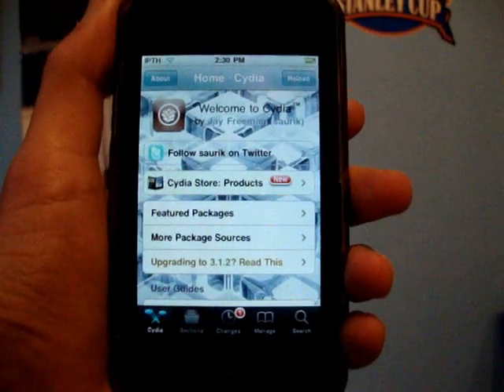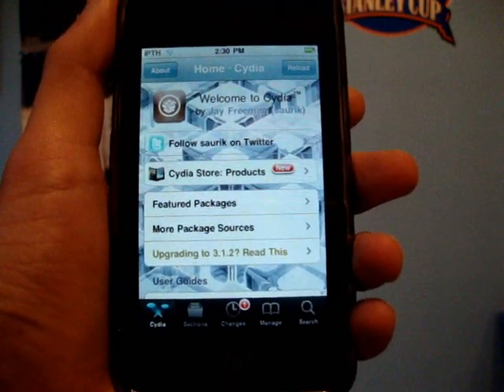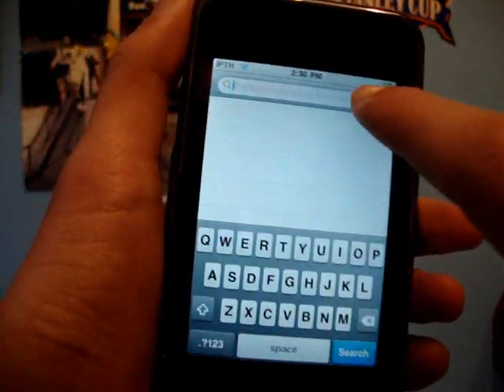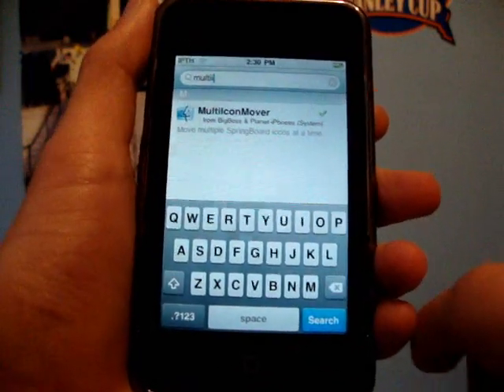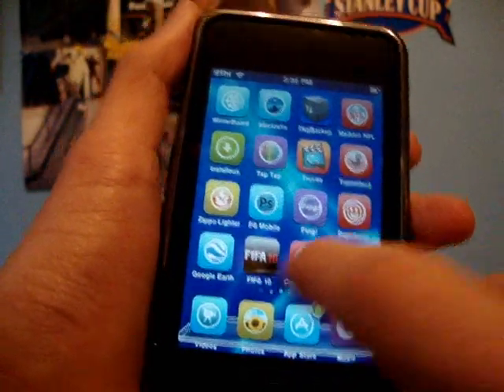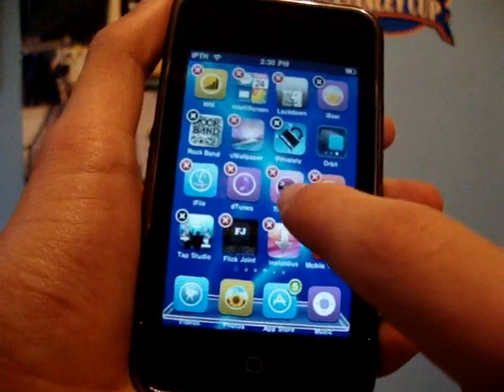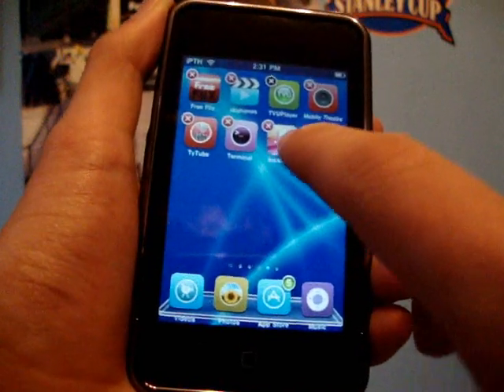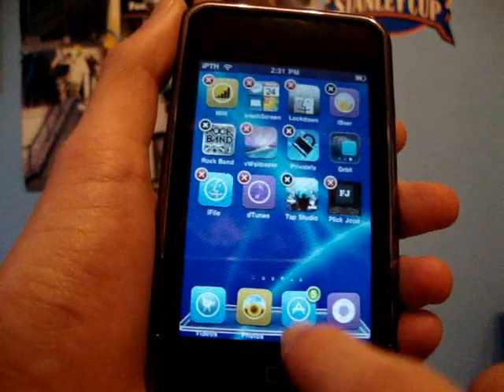How to Move Multiple Icons w/ MultiIconMover for iPhone & iPod Touch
This is a good app for people who have iNav themes and things like that!